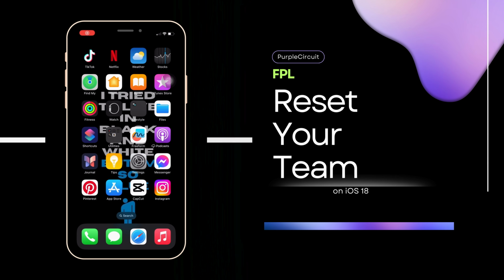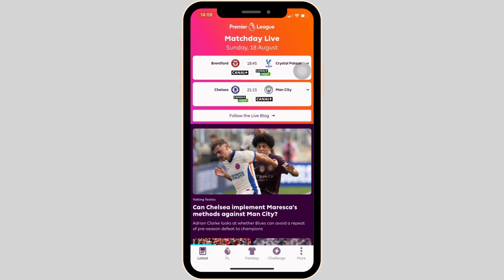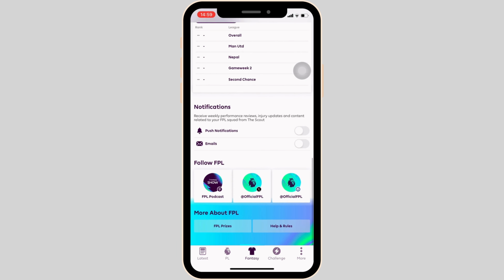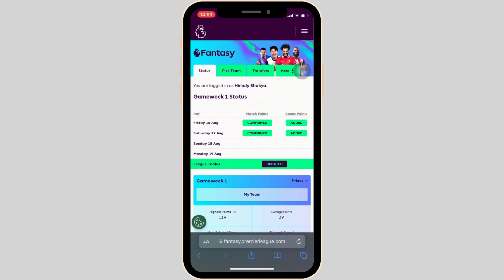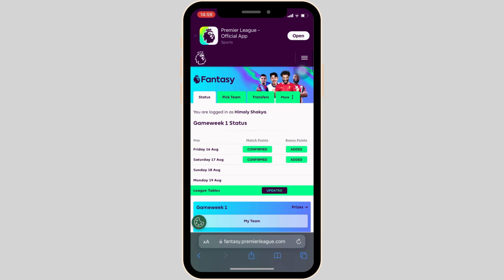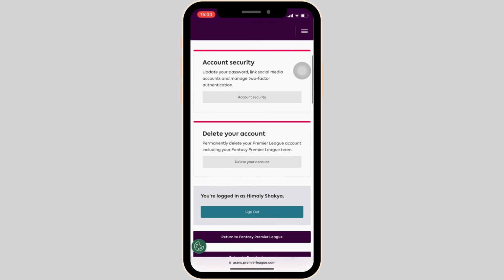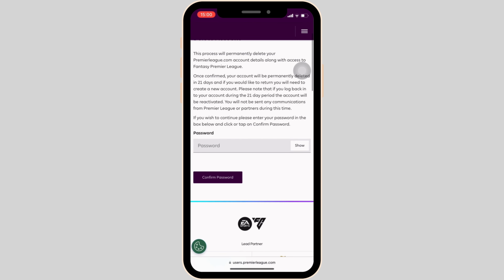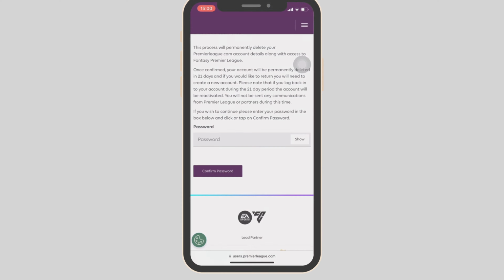How to Reset Your Fantasy Premier League Team | FPL Guide (2024)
Want to start fresh with your Fantasy Premier League (FPL) team? This video provides a step-by-step guide on how to reset your FPL team for the 2024 season. Follow these instructions to make changes and reset your team lineup.

Timestamps:
0:00 - Introduction
0:15 - How to Reset Your FPL Team